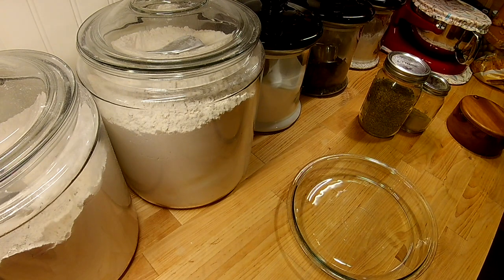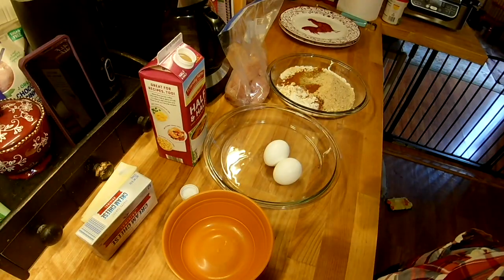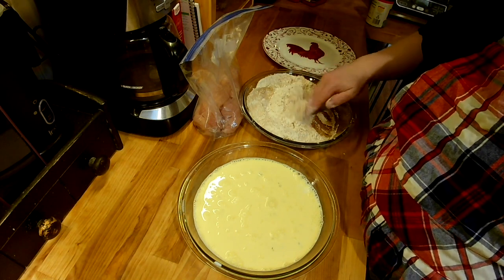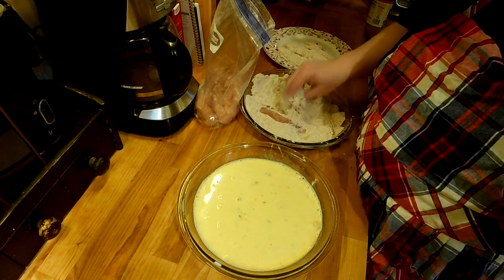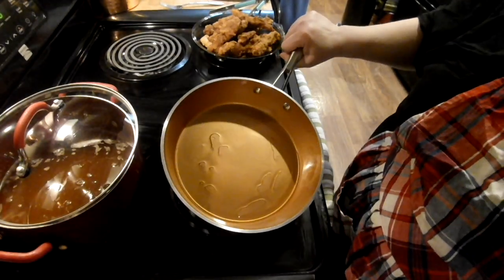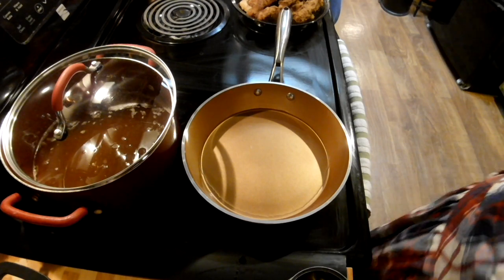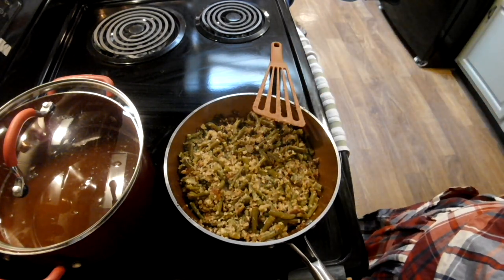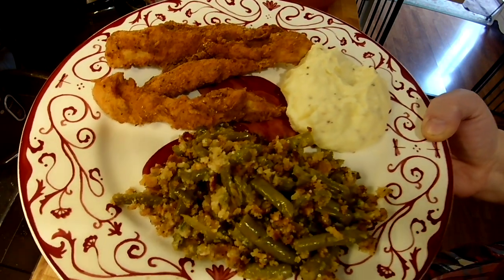Cook with Me!! - Fried Chicken, Homemade Mashed Potatoes and Mom's Italian Green Beans!!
Hi Friends!
Just thought I would put the camera on and video dinner. These recipes really make me feel like my Mom is right here with me. (We lost her 3 years ago this past Good Friday, unexpectedly) The reason I started YouTube was so that my grown children, nephews and nieces would have a way to access family recipes. So that the recipes we love, (that remind me so much of my mom, and my kids so much of me) will live on generation after generation. My Mom was the best cook and I can't tell you how proud I am to see the next generation continuing family traditions with our family recipes! Good times and good food are made to be shared!
Enjoy!! Maureen xoxo

To see the products we use and recommend from Amazon visit our Amazon Store

Personal or Business Mail
Reensplace
Effort, PA 18330

Also Please visit our Etsy store at: reensplace.etsy.com

and enter your personal share code: MaureenNorris1